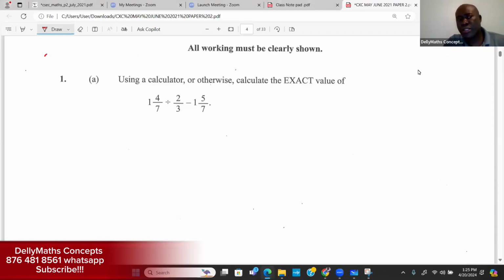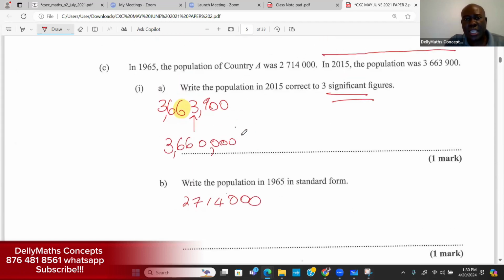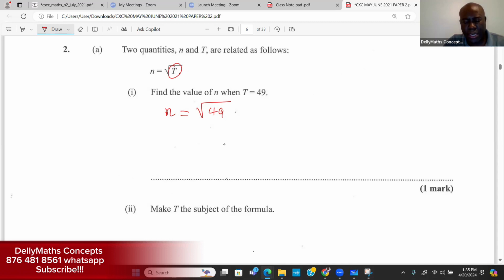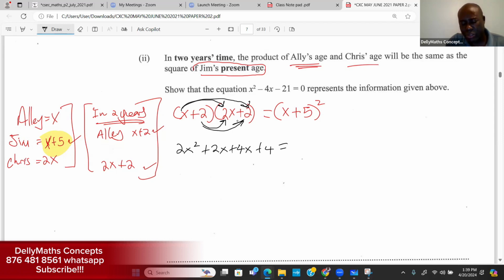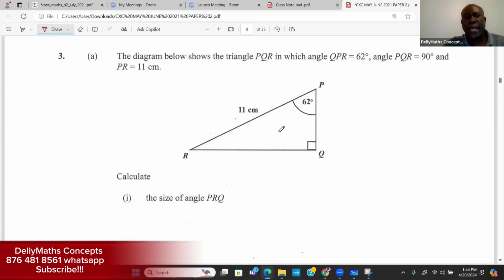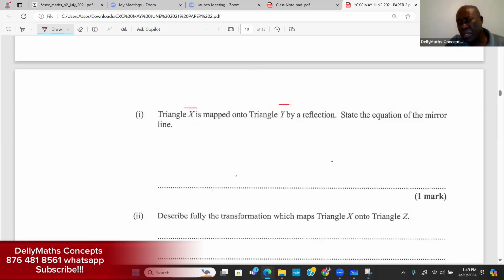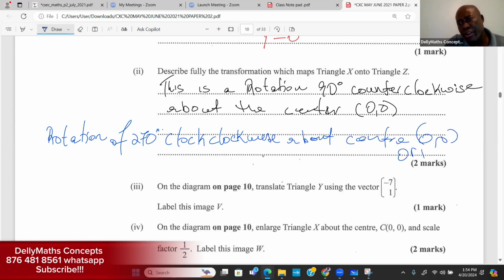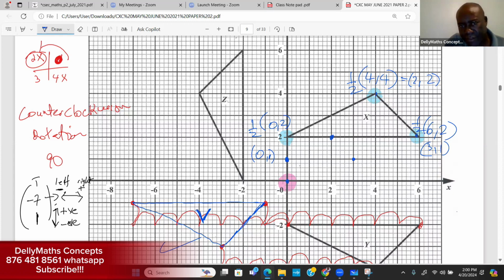CXC|CSEC|MATHS PAPER 2 2024 PREP (CXC CSEC MATHS PAPER 2 NUMBER,ALGEBRA, TRANSFORMATION AND TRIGS)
CSEC MATHS 2024 PREPARATION TOPICS